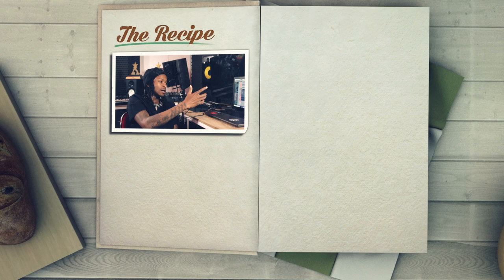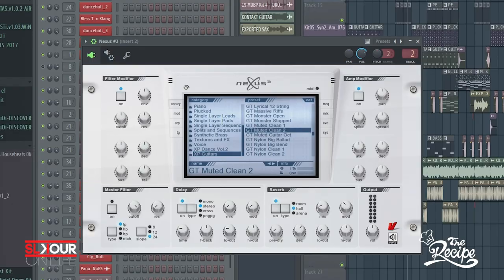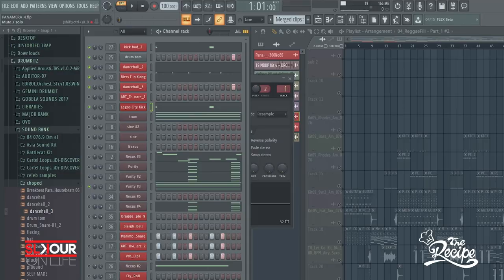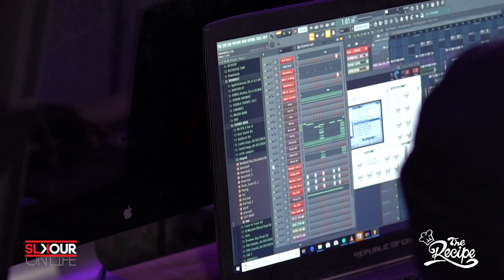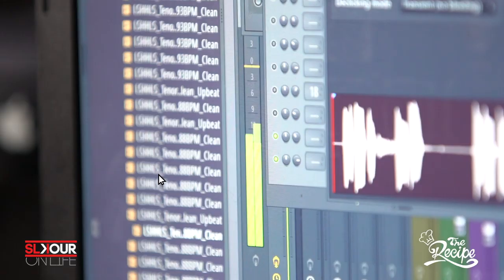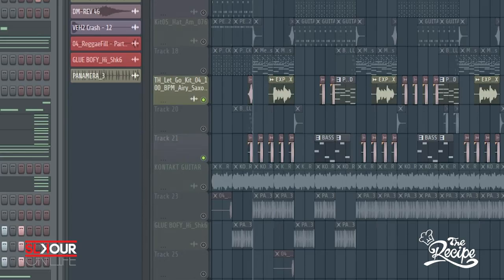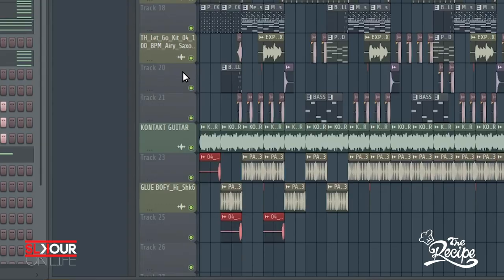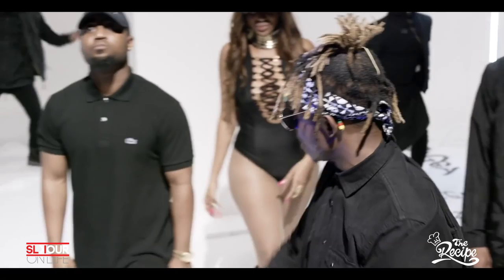Gemini Major Breaks Down The Recipe To Major League's "Do Better"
Our latest web series,  "The Recipe", brings beat producers into the studio to break down how they created some of South Africa's most prominent singles. In the first episode, we've invited Gemini Major to take us through the process of making the "Do Better," beat.

Creative Director: Mulalo Teddy
Director Of Photography: Lwazi Mcongwane
Camera Operator: Matt Nkofo
Editor: Lwazi Mcongwane
Sound: Tumelo Makhetha
Final Mix: HopeMasta
Voice Over: Misa Narrates
Production Manager: Thuli Mlangeni
Executive Producer: Siya Metane